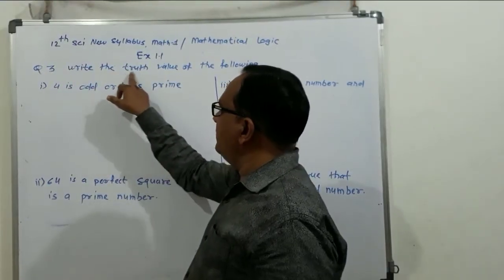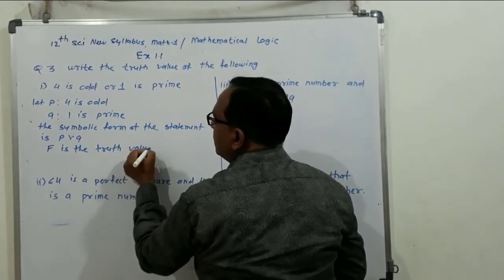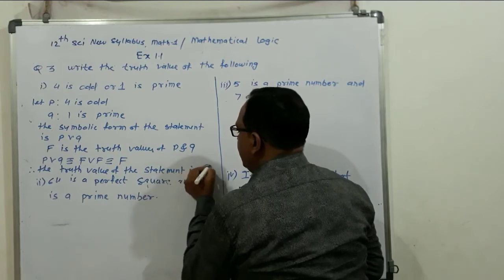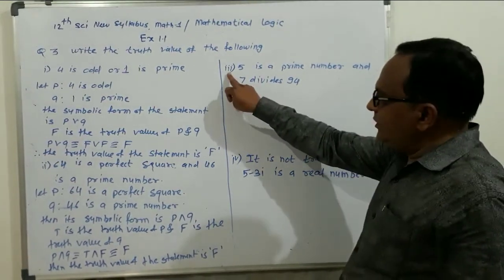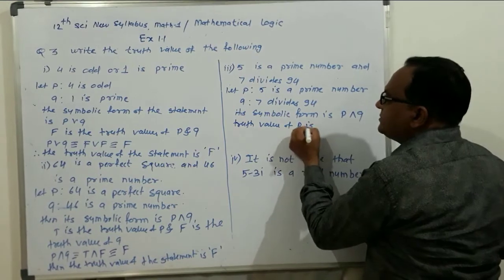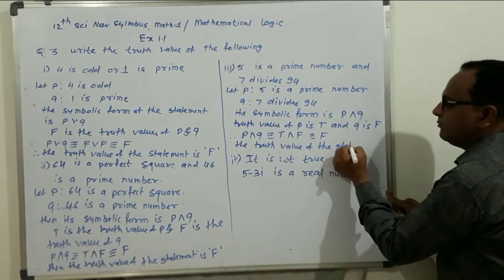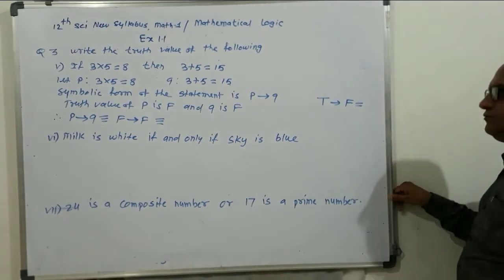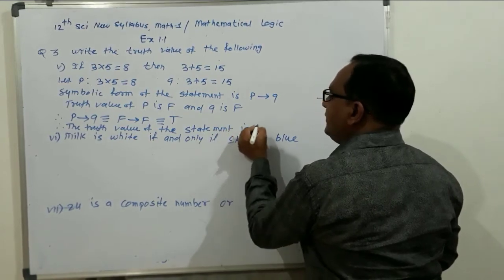Stateboard 12th Math syllabus chapter1 exercise1 ex.3|12th Math state board|New syllabus state board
In this video we solve the new state board 12 this math chapter 1 exercise 1.1 .Mathematical logic chapter 1 exercise 1.1 ex .3,